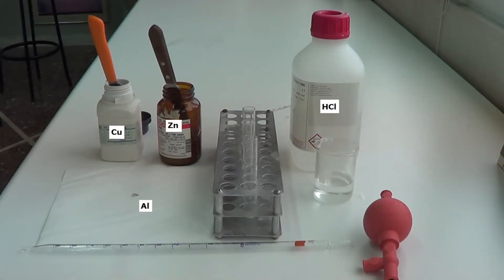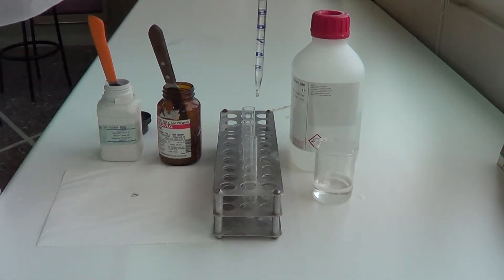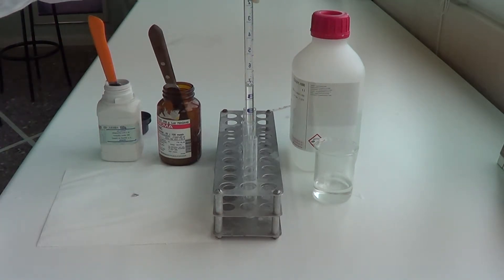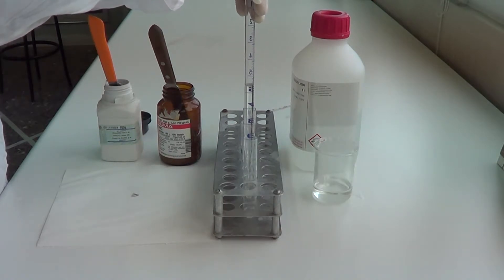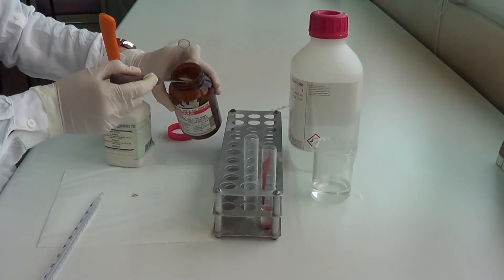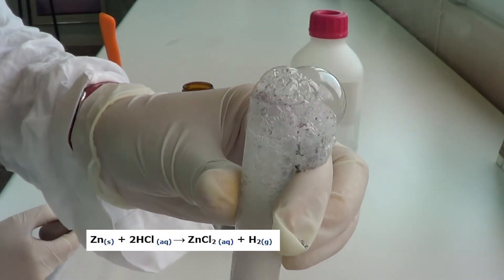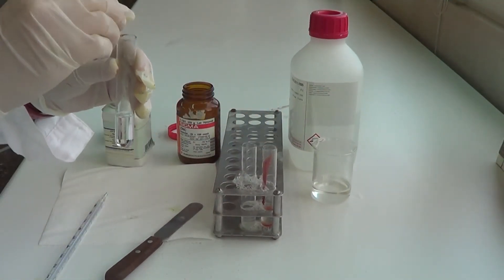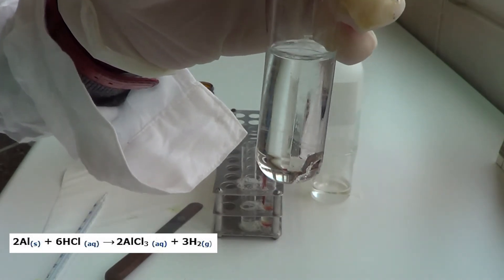THE ACIDIC SOLUTION EFFECT IN METALS